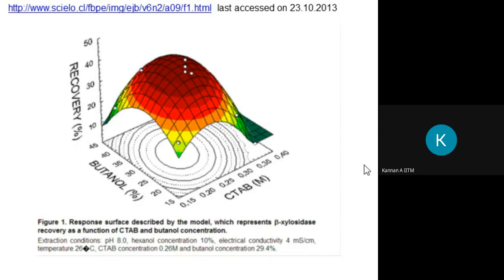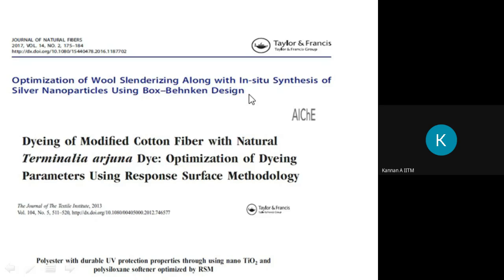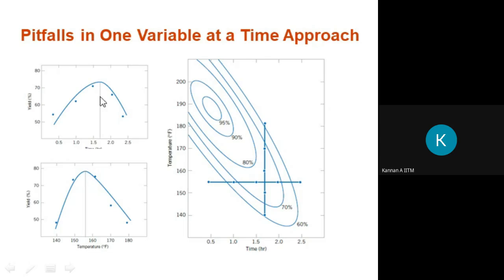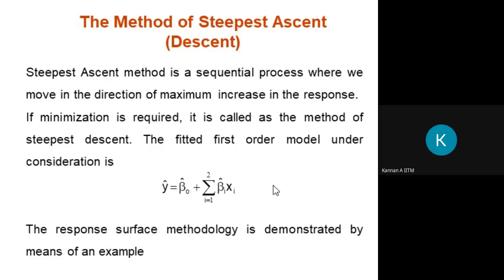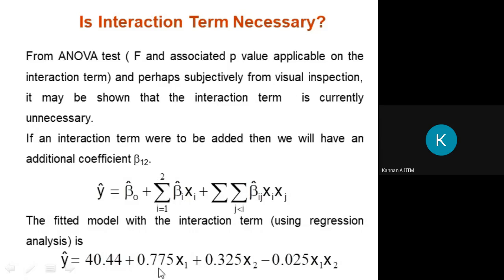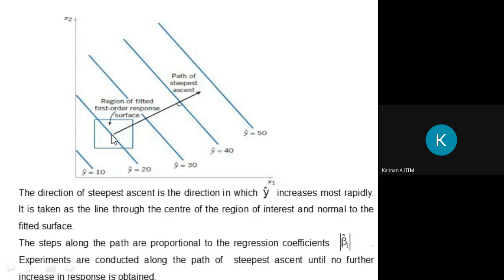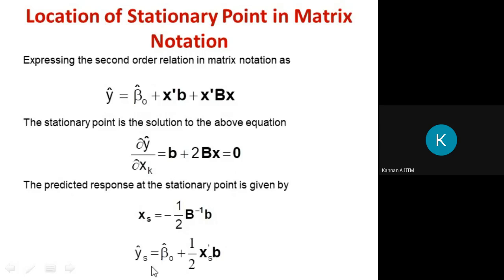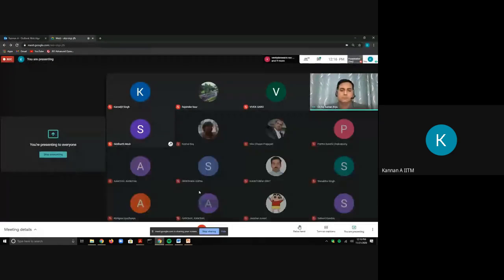Response Surface Methodology and Optimization by Prof Kannan STC NITJ